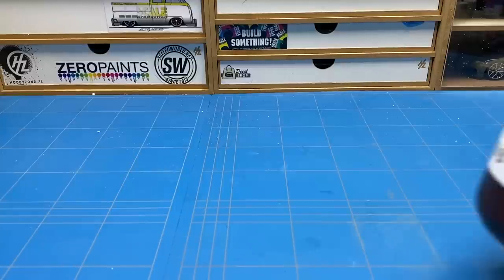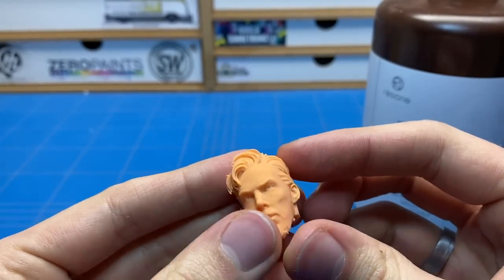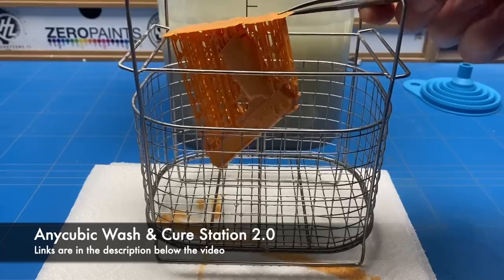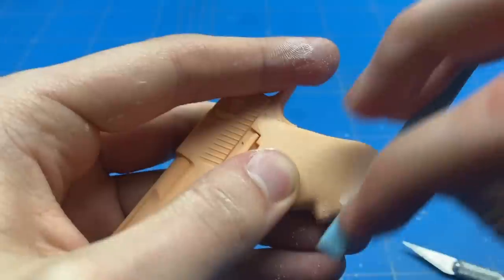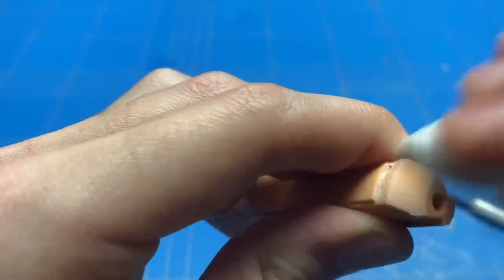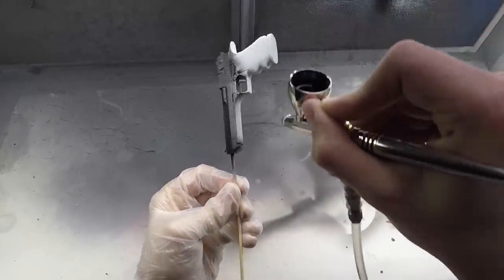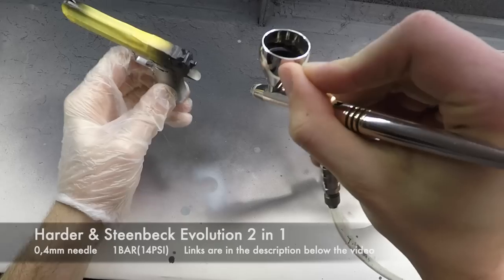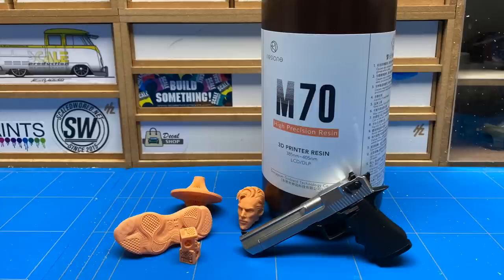Building a Tiny 3D printed Desert Eagle with Resione M70 3D Printing Resine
Resione M70 3d Printing Resin:

✖ Shopping links for a lot of the tools i use:
My Workbench:

My airbrushes and setup:
1BAR(14PSI) of air pressure through the gun.